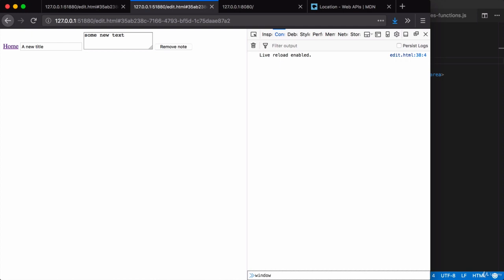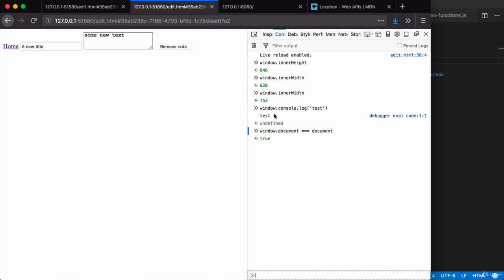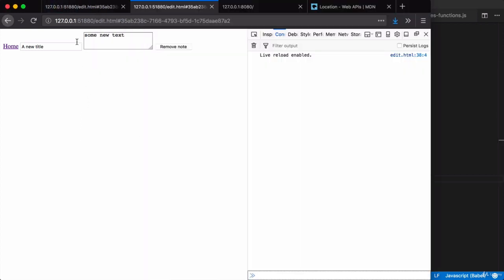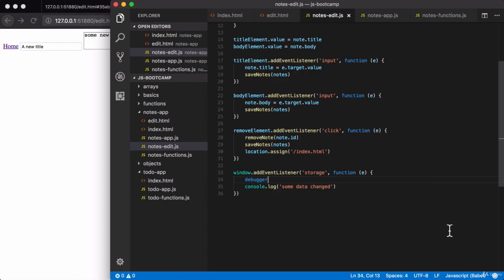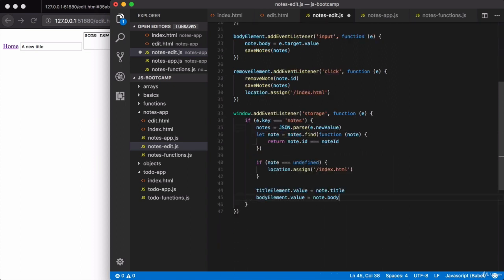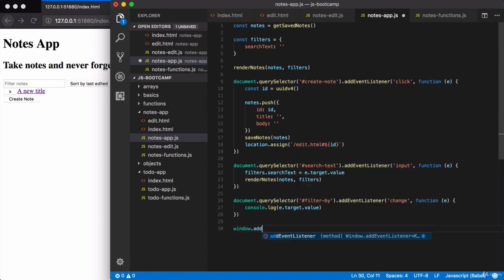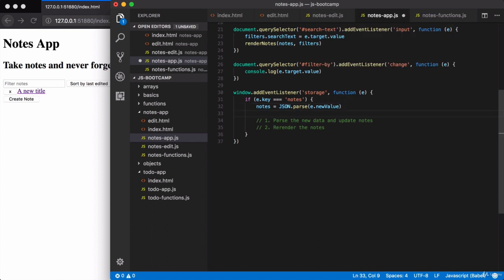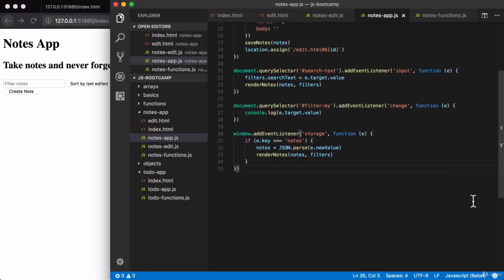8. Data Storage, Libraries, and More | 13 Syncing Data Across Pages